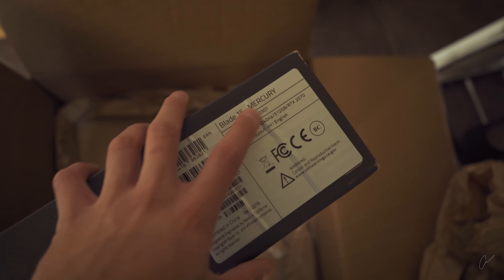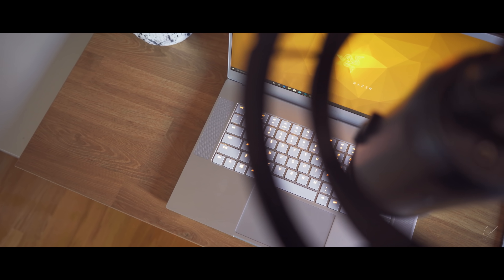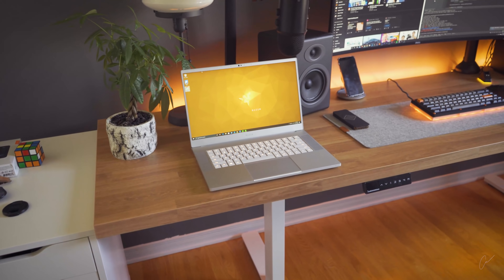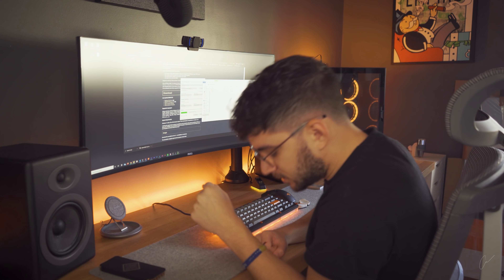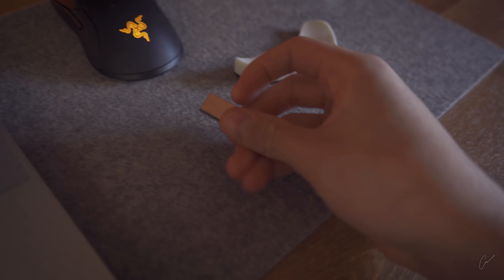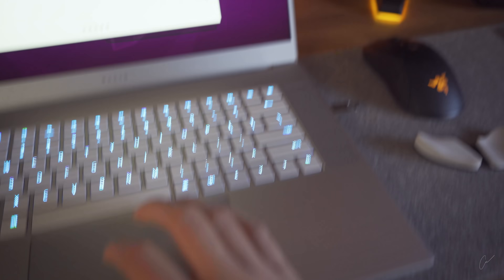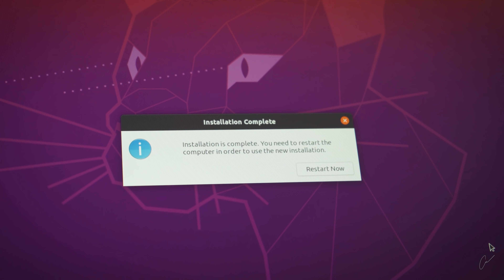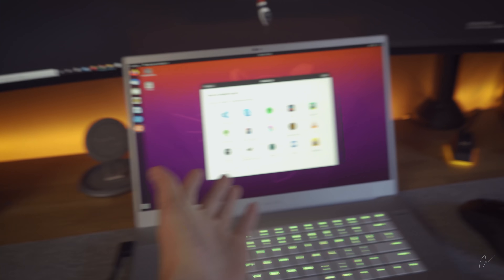Leaving My Macbook Pro for the Razer Blade 15 | Linux Laptop Set Up 2020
Rzer Blade 15 Review

Here is a list of every single item I own:

Desk Setups

YouTube Equipment

ANDRES VIDOZA